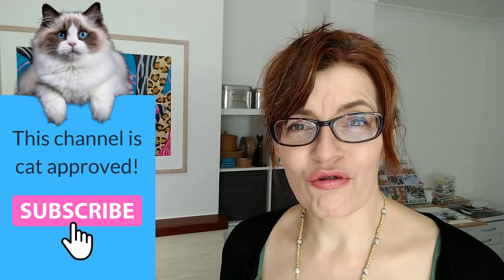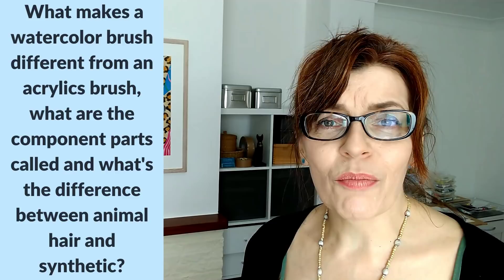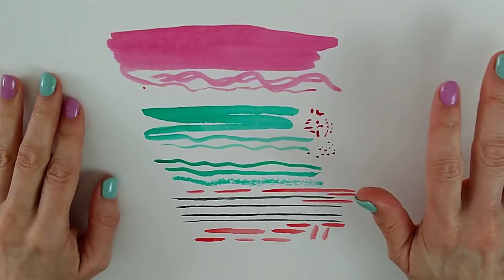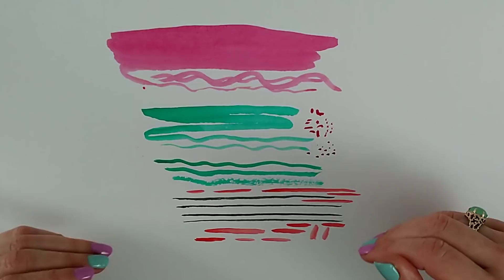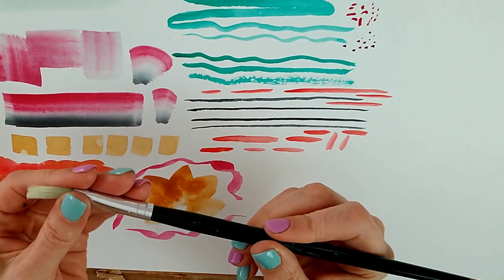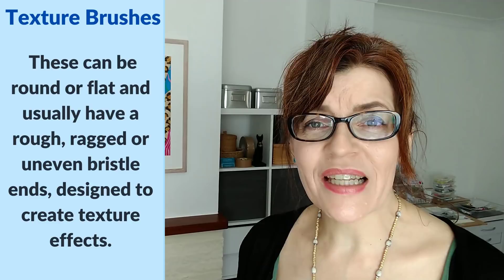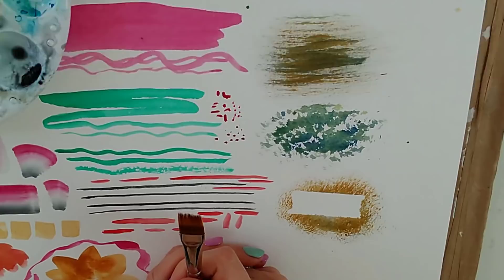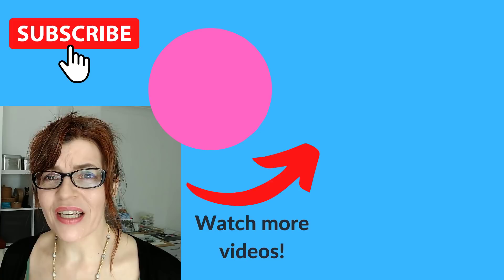Watercolor Brushes For Beginners (EVERY brush and how to use them!)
Watercolor Brushes For Beginners - in this video tutorial I show you how to go about choosing your watercolor painting supplies and look at the best brushes and their uses, I show you exactly how to paint with them, plus tell you about my recommended favourites so you only buy what you need.

TIMESTAMPS:

0:00 Introduction
1:35  All about Watercolor Brushes
5:34 Round Watercolor Brushes and how to use
12:46 Flat Watercolor Brushes and how to use
19:30 Texture Watercolor Brushes and how to use
24:31 Choosing essential brushes - what do you actually need?